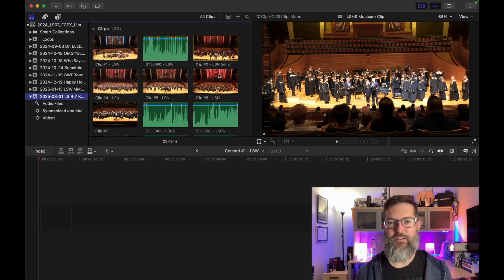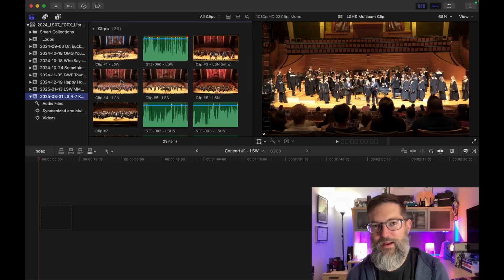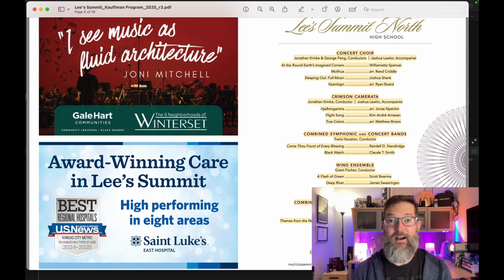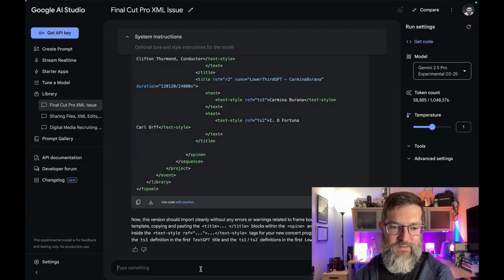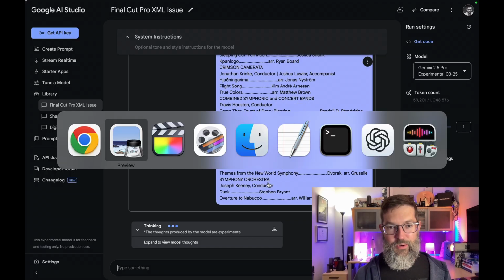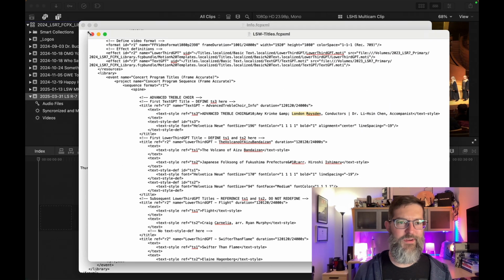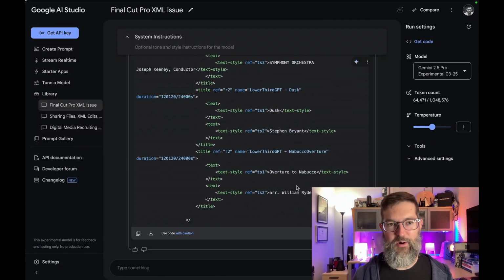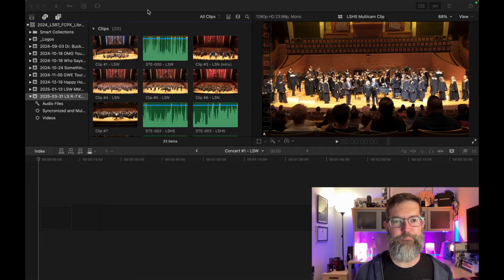AI Powered Title Creation: A Major Time Saver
Greetings, STADigitalMedia creatives. I wanted to show you how AI saved me a lot of time by automatically generating titles from text I copied/pasted from a PDF concert program. It took me some time to get to this point, but it was worth it in the end.

What's important is that I have to know quite a bit about FCP to make this work. Keep learning the software and hardware and look for ways to save time with AI. Watch and learn how I was able to (I know it's a cliché) work smarter, not harder, using AI.

Some background about this video:
This video was created for STA Digital Media students to understand information for our class. If you found this video for any other reason, it might not make complete sense! Digital Media Technology students at Summit Technology Academy work in a state-of-the-art learning environment using industry-standard equipment and software. tldr: this video may be missing some context if you're not in my class.